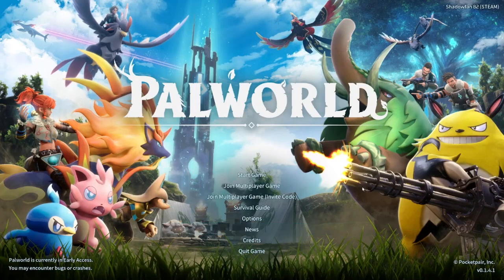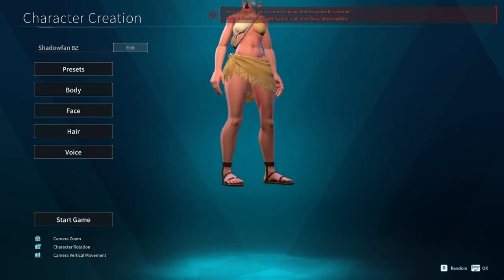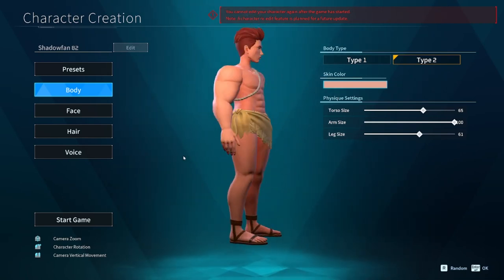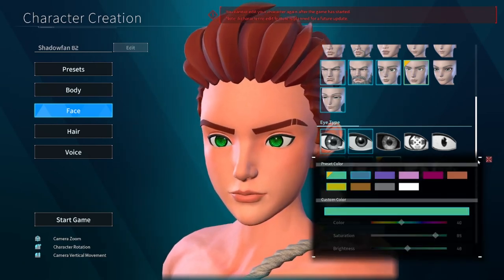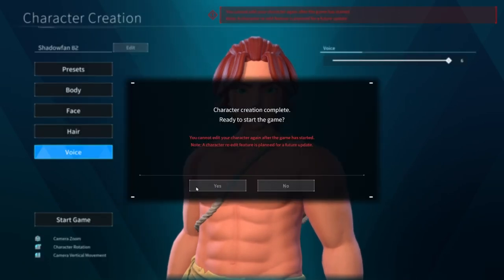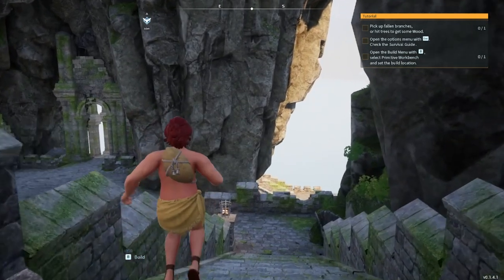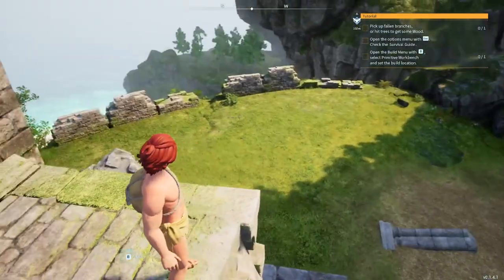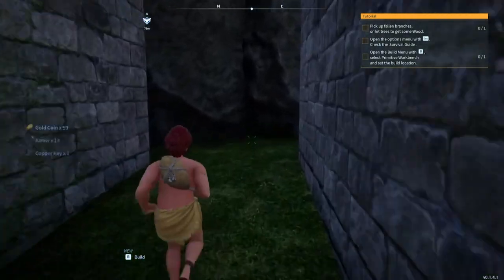PALWORLD ( Broken furnace )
In this video I explained for two and a half days all furnace broke and we were without heat relying on only space heaters we ordered the part as soon as it broke but we still had to wait two and a half days fortunately it's fixed before my birthday which is on February 15th happy day

Powerdirector 15